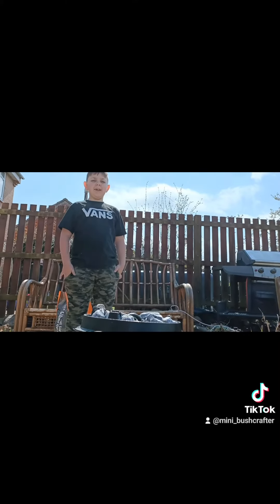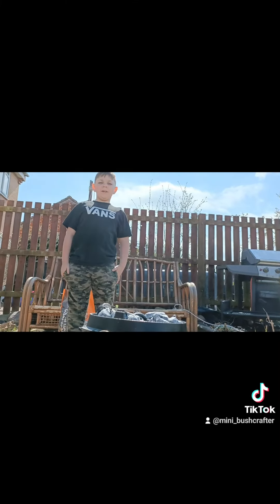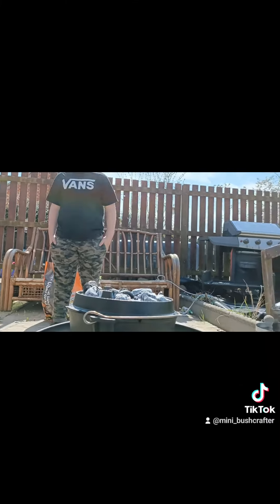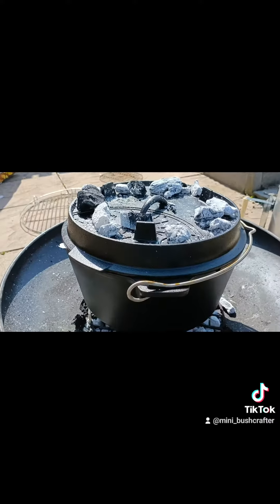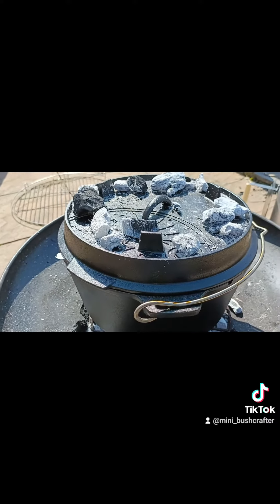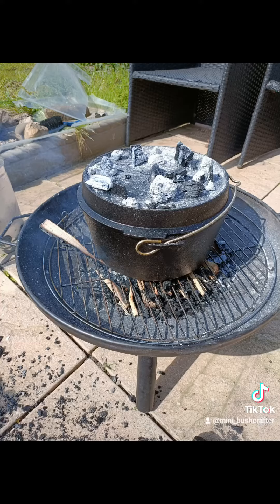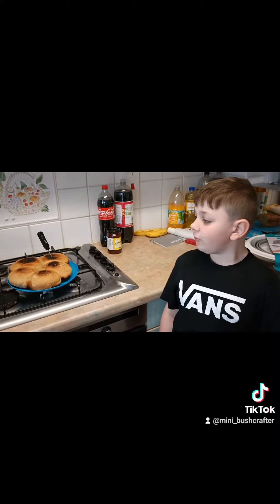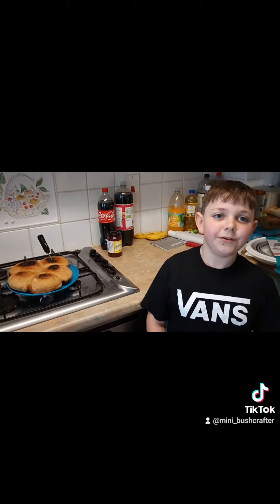outdoors cooking baking bread in the petromax ft9 Dutch oven